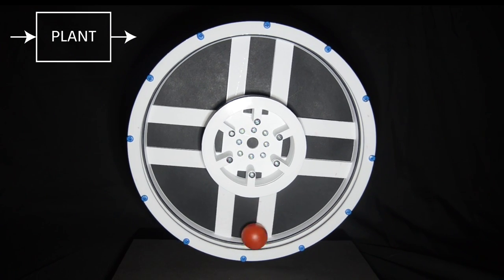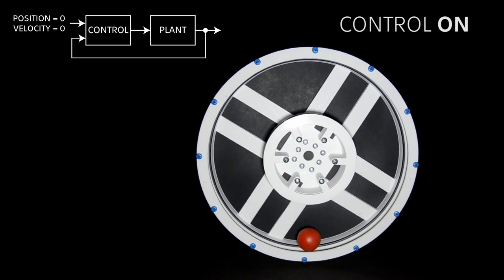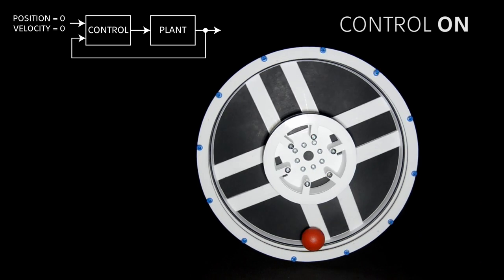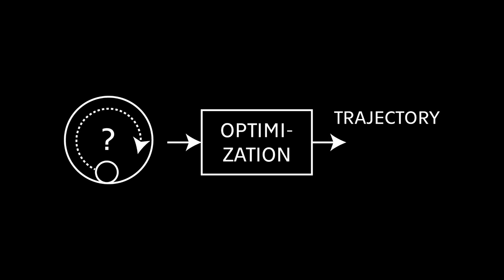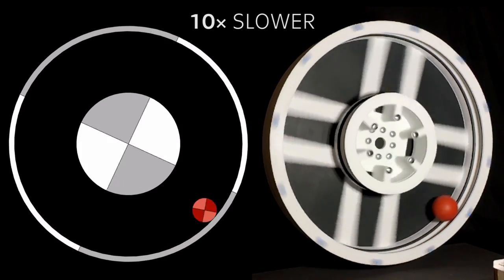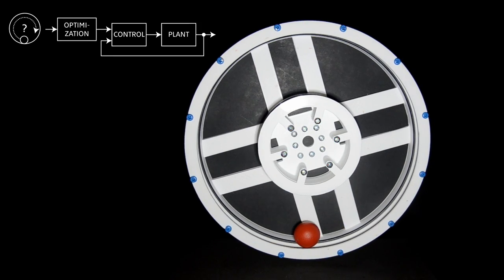Ball and Hoop - motivation for numerical optimal control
[IEEE CSS Video Clip Contest 2017 Submission] Demonstration of numerical optimal control on the system dubbed flying ball in a hoop. The video shows why in some cases simple feedback controller is not enough and why we need numerical optimal control.

Ball and Hoop model is, as the name suggests, a model consisting of a ball and a hoop. The ball can freely rotate in the hoop and the hoop is attached to a motor which allows us to exert a torque on the hoop. Our improved version of Ball and Hoop model allows, in addition to the classical task of damping oscillation, some more challenging tasks like looping the loop.

Authors: Martin Gurtner, Jiří Zemánek